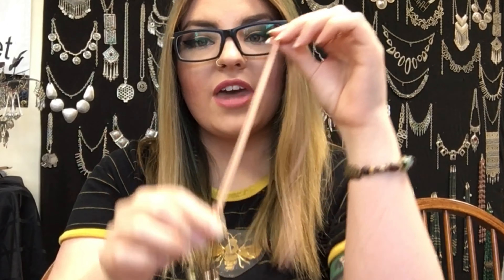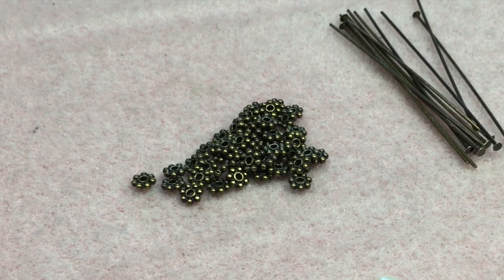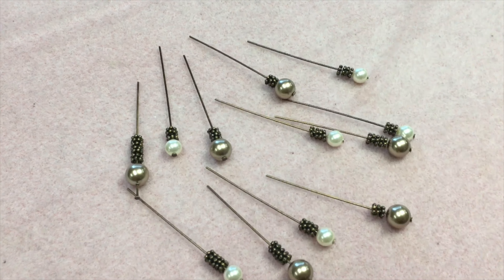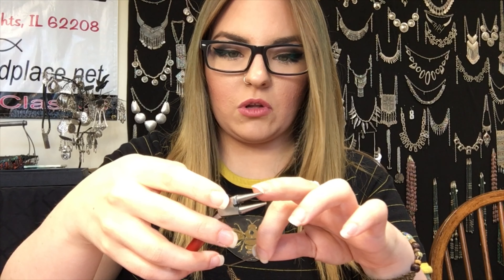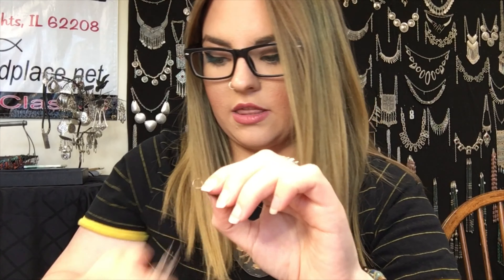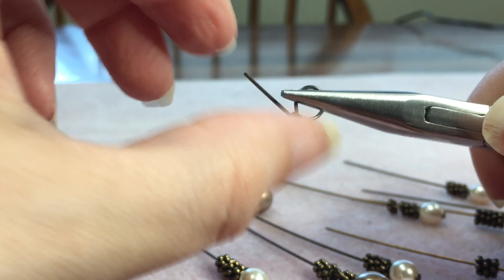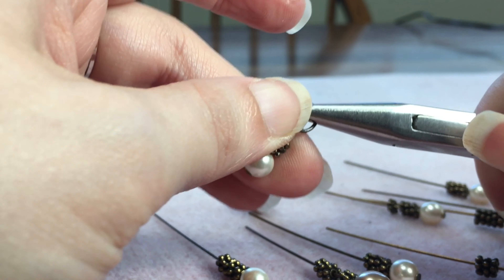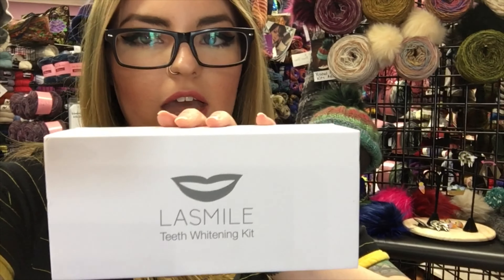How To Make A Beaded Stitch Marker Necklace With The Bead Place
Abbi Berta shows you how to wire wrap beaded stitch markers for knitting using Swarovski Pearls, TierraCast Daisy Spacers, and headpins.  She then shows how to create a stunning interchangeable holder necklace using a TierraCast Charm Keeper Hoop, vegan suede leather cord, and a slider bead.  and can be found linked below

to receive $5 off your LASMILE Teeth Whitening Kit!